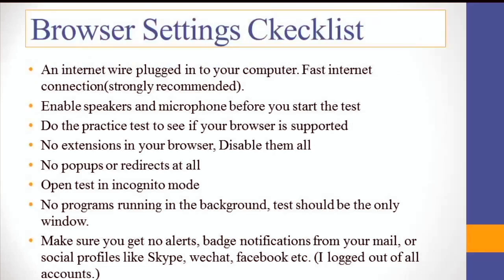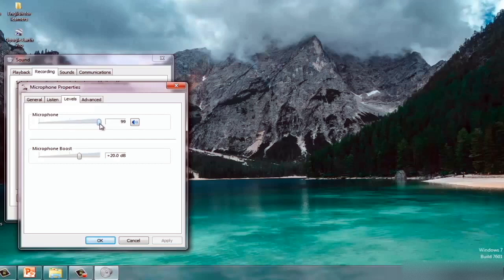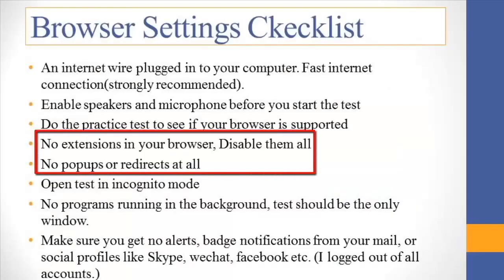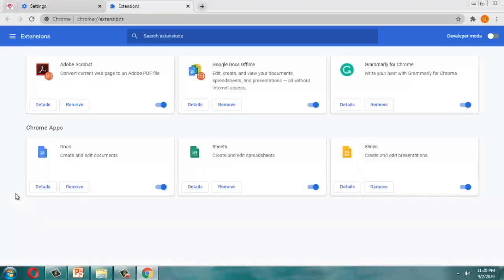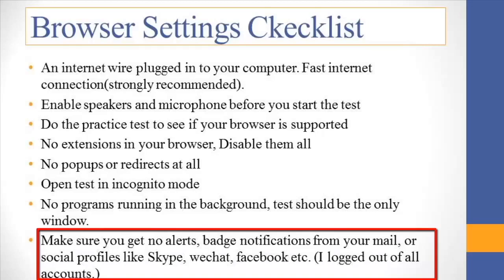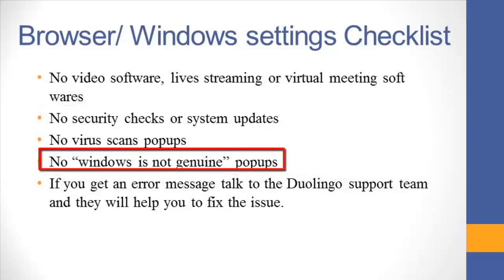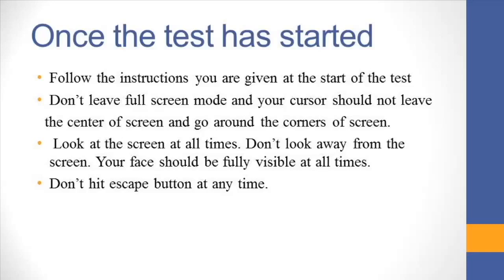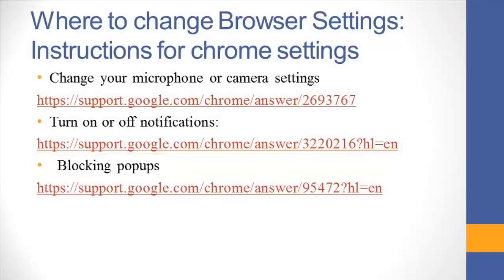Duolingo English Test | Window/ Browser settings Checklist | Duolingo Invalid Test Solution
One very important thing to keep in mind before attempting your Duolingo English test is to fix the browser or window setting for the test and arrange for a strong internet connection.
 This video tutorial is about the browser settings on your computer that you need to fix before you take your Duolingo test or Duolingo English test. I am uploading this video to guide test takers about their issues while doing their tests. Based on my own experience, the test can be interrupted and you have to restart your test if the browser settings are not correct. You may get a message on your screen that your Duolingo Test is not certified. The test lasts almost for one hour and during this time you don't want any interruptions in form of extensions, popups, notifications, system alerts, window updates or virus scans. Make sure your computer is ready to take the test.
If your test is interrupted two or three times from Duolingo notifications stopping your test, you are also at risk of losing your fees and might have to pay again to attempt another time.